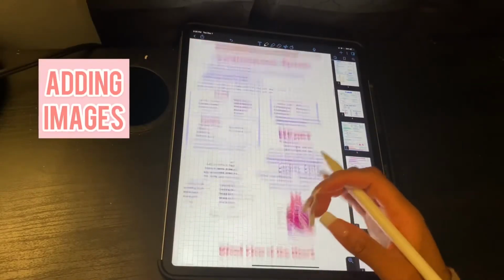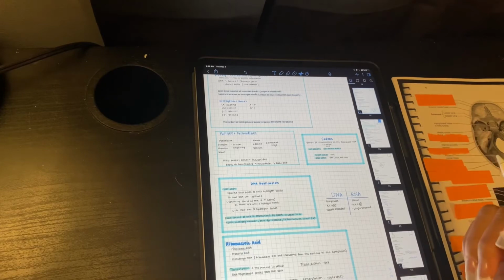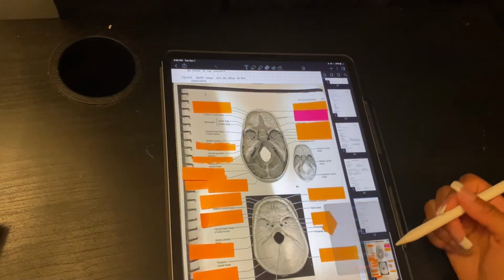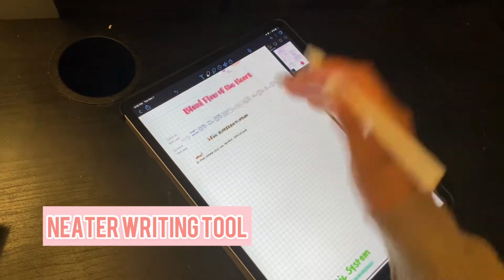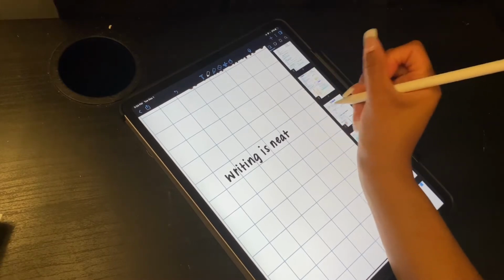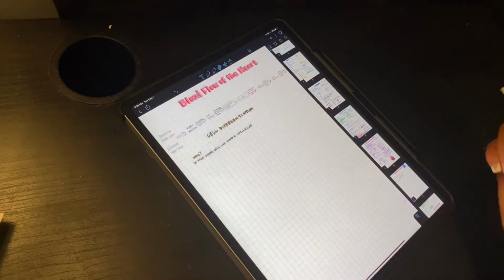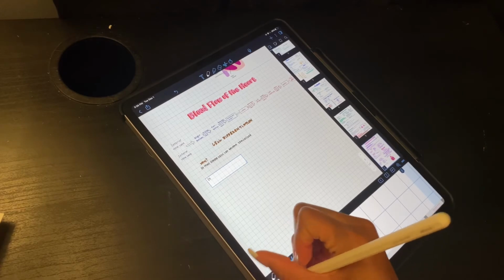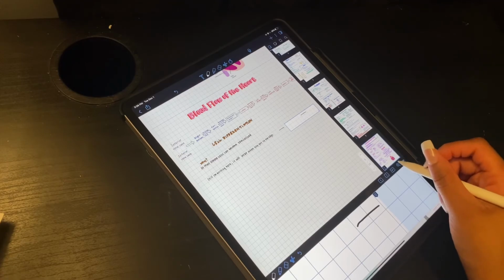(2021) Neat Notes in Notability - Part 2